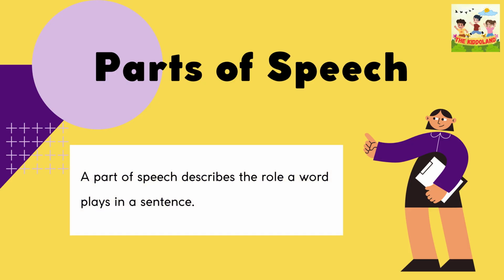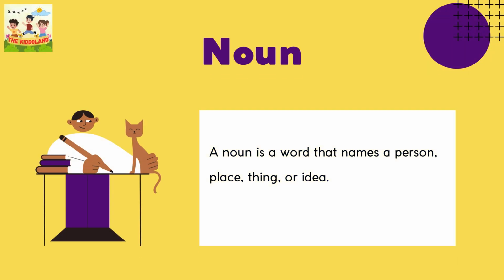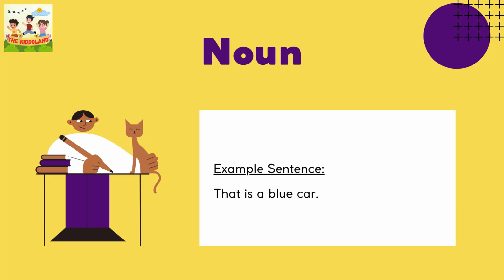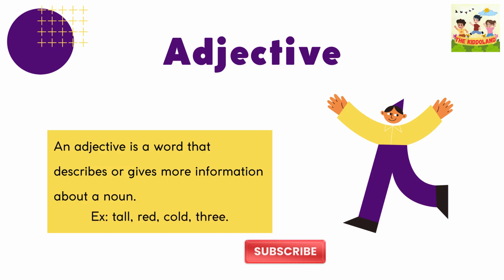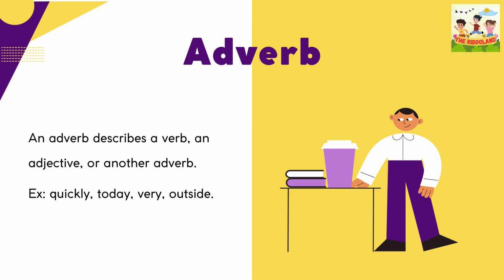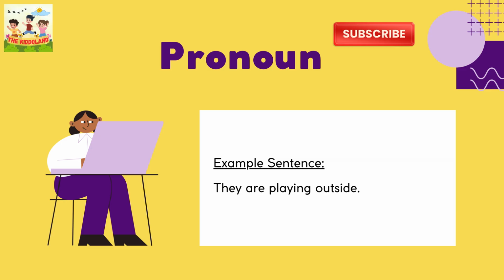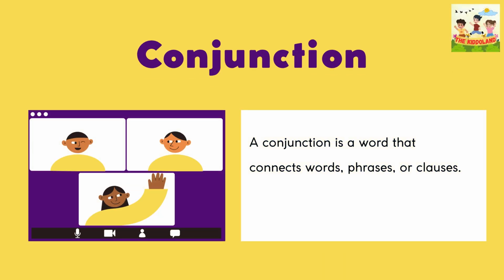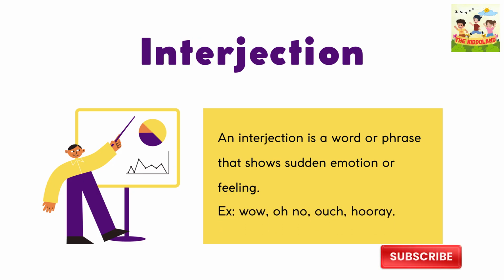Learn 8 Parts of Speech for Kids | Grammar Made Simple (Nouns, Verbs & More)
Welcome to the Kiddoland Channel!

In this narrated, animated lesson, children will learn all 8 parts of speech—nouns, pronouns, verbs, adjectives, adverbs, prepositions, conjunctions, and interjections—with simple examples and colorful visuals. This video makes grammar engaging and easy for young learners!

Sections Covered:

00:05 Introduction
00:43 Noun
01:21 Verb
01:55 Adjective
02:30 Adverb
03:00 Pronoun
03:32 Preposition
04:02 Conjunction
04:38 Interjection
05:10 Review

Learning the parts of speech helps kids build strong English skills for speaking, reading, and writing. Perfect for preschoolers and elementary students!